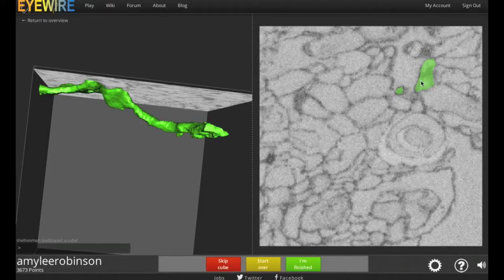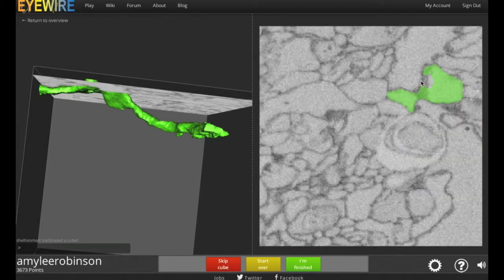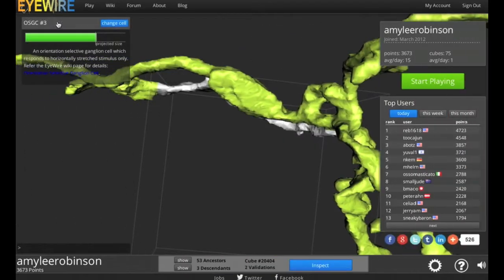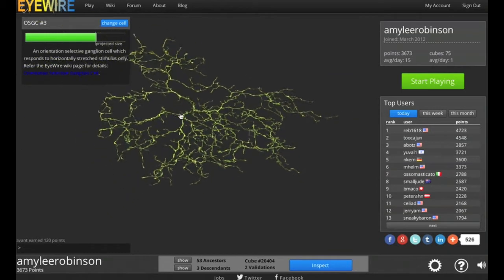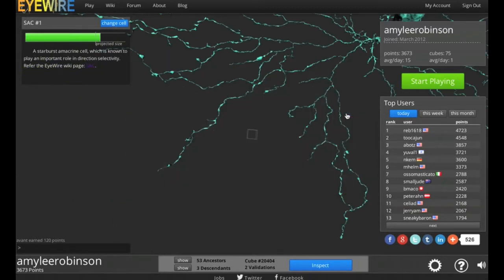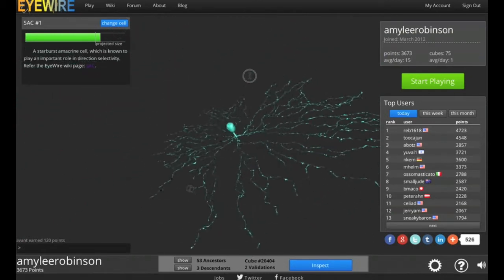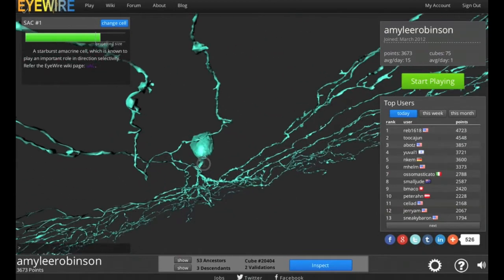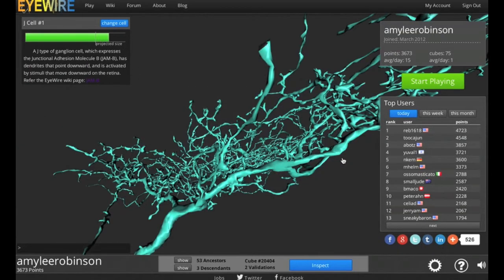How to See Different Cells in EyeWire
EyeWire Tutorial.